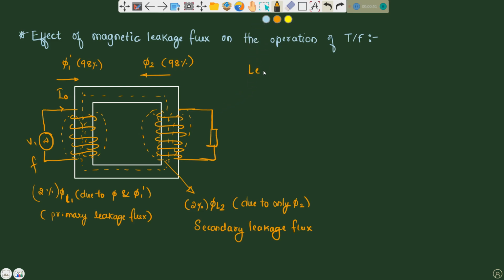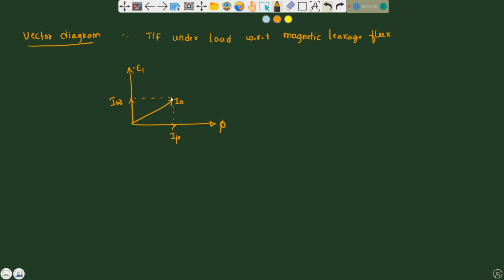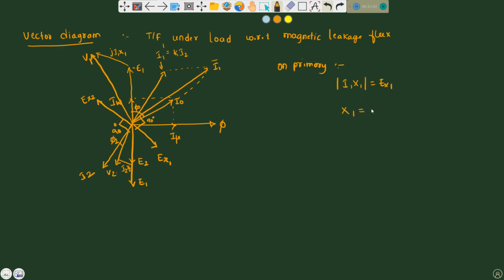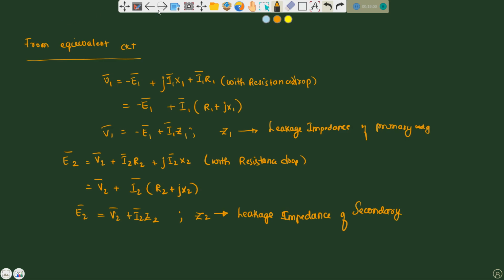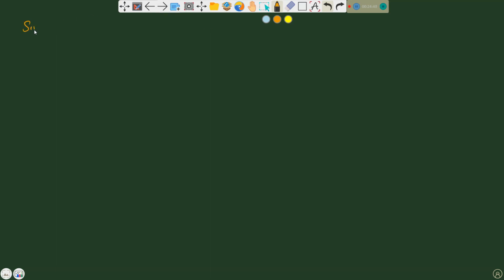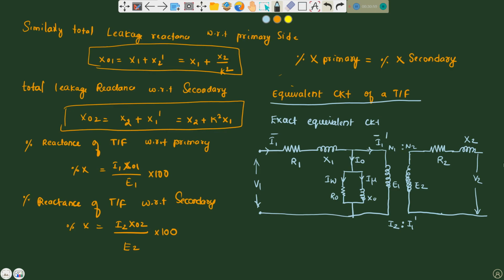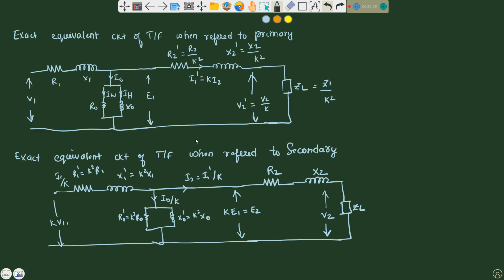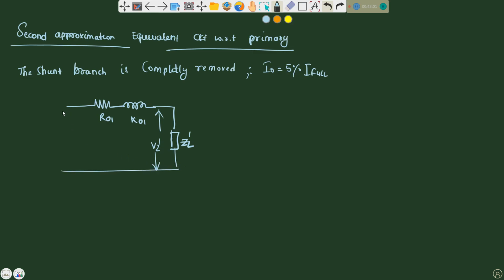ELECTRICAL MACHINES Lec-05 | Effect of Leakage flux and Equivalent circuit of Transformer|( ENGLISH)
THIS VIDEO LECTURE GIVES YOU DETAILS ABOUT
TRANSFORMER WORKING ON LOAD AND EFFECT OF LEAKAGE FLUX AND EXACT EQUIVALENT CIRCUIT OF TRANSFORMER. IN ENGLISH LANGUAGE WHICH WILL BE USEFULL FOR COMPETITIVE EXAMS LIKE GATE/ESE/UPPSC/KPTCL/KPCL/DISCOM/SSC/RRB/DRDO AND MANY OTHER EXAMS CONDUCTED BY VARIOUS GOVT AS WELL AS SEMI GOVT BODIES.

DROP YOUR SUGGESIONS IN COMMENT BOX